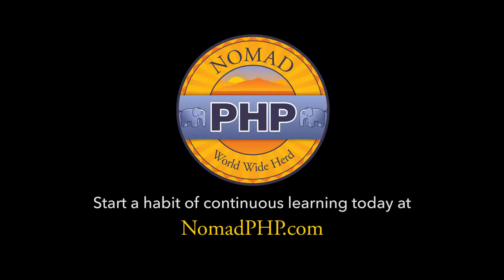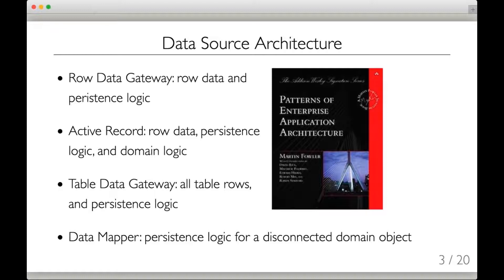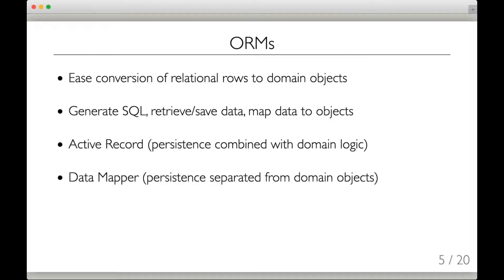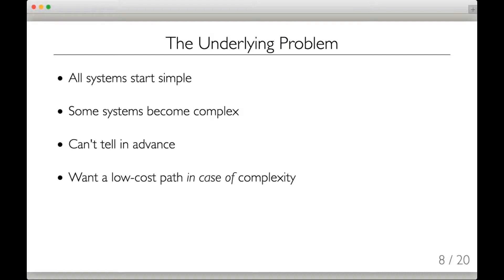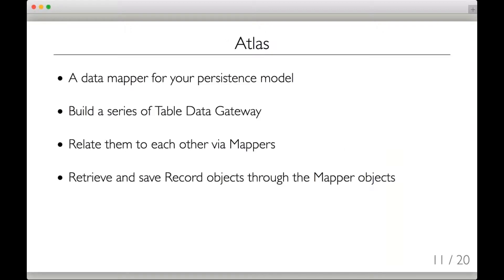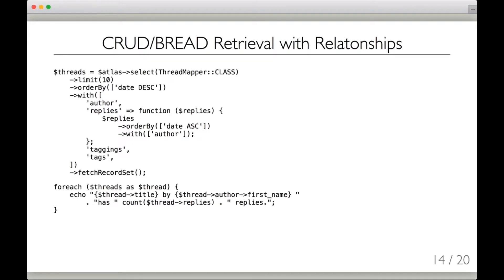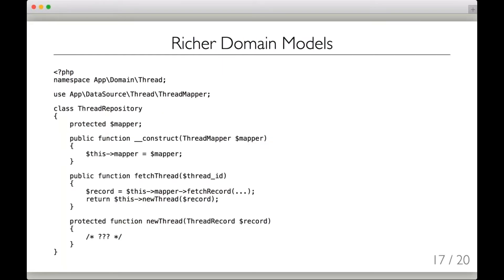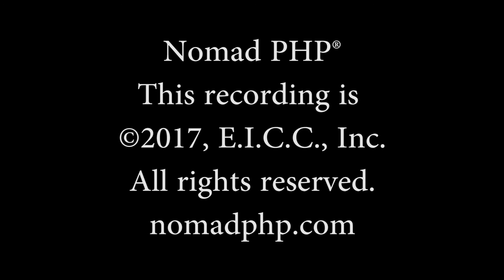Atlas: A Data Mapper For Your Persistence Model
Speaker: Paul M. Jones

Atlas lets you build an OO model of your SQL tables and relationships. You can use it at the start of your project for basic CRUD operations. As you begin to need simple behaviors in your application, you can add them to the Record and RecordSet persistence model objects. Finally, when the time comes to transition to a rich domain model, you can map the Atlas persistence model objects to your domain Entities and Aggregates.